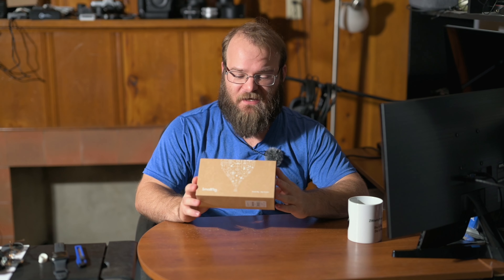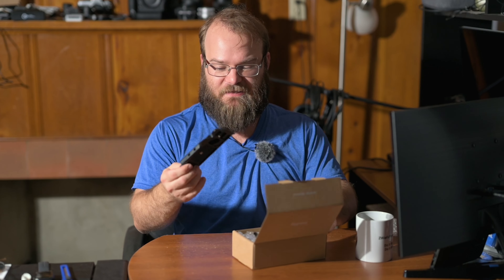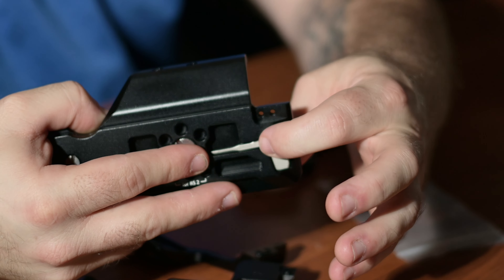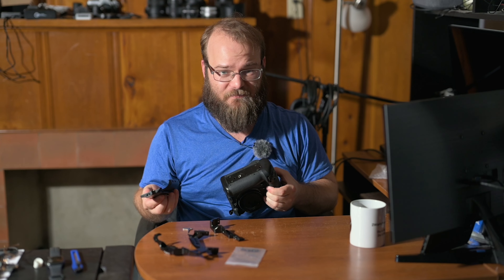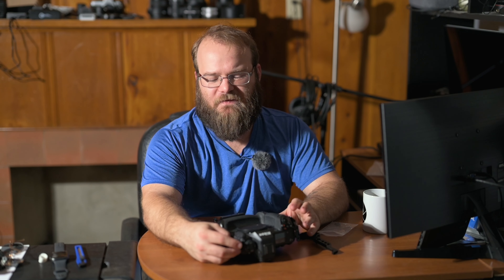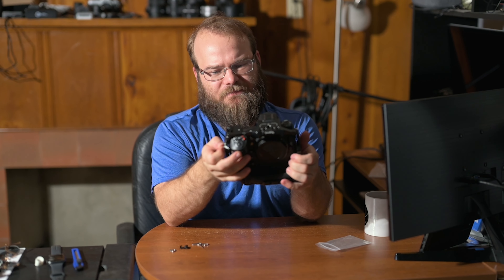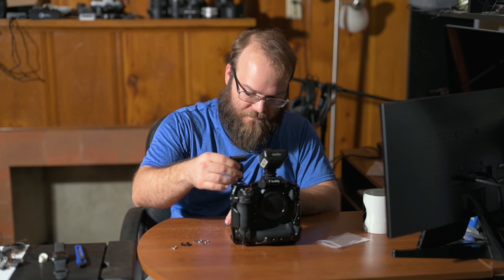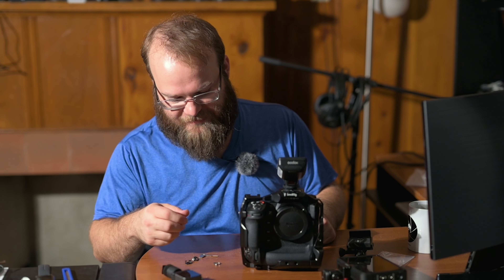If You Own A Nikon Z9, You'll Want This Accessory..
In this video I put together and talk about the Small Rig cage for the Nikon Z9.

While the SmallRig isn't intended for heavy protection, it could protect against bumping corners.  If you're a YouTube content creator, videographer, or a photography who uses many accessories, this may come in handy for you.  Watch before you buy if you own a Nikon Z9.
My purchase was based on a need to operate a flash trigger, Black Rapid camera strap, video monitor and Action camera all on top of my Nikon Z9 when creating YouTube Content for you.

SmallRig is a leading manufacturer of professional camera accessories that are designed to meet the needs of photographers, videographers, and filmmakers. Their products are known for their exceptional quality, durability, and functionality, and are trusted by professionals around the world.
SmallRig offers a wide range of camera accessories, including camera cages, handles, mounts, and brackets. These accessories are designed to provide enhanced stability, support, and protection to your camera, ensuring that you can capture the perfect shot every time.
One of the key benefits of SmallRig's camera accessories is their modular design, which allows you to customize your setup to meet your specific needs. Whether you're shooting in a studio or in the field, SmallRig's accessories can help you create the perfect setup for your camera.
SmallRig's camera accessories are made from high-quality materials, including aluminum alloy, stainless steel, and carbon fiber, to ensure maximum durability and longevity. They are also designed to be lightweight and compact, making them easy to transport and use on the go.

Nikon Z6ii
Nikon Zfc
Nikon Nikkor Z 50mm f/1.2 S
Nikon Nikkor Z 40mm f/2
Nikon Z9
Adobe Premiere Pro
Adobe Audition
Apple Mac Studio M1 Max
Apple Mac Studio Display